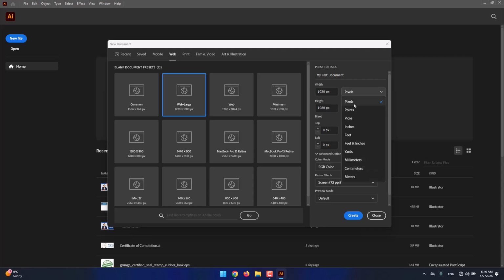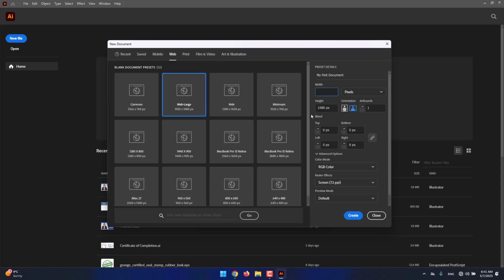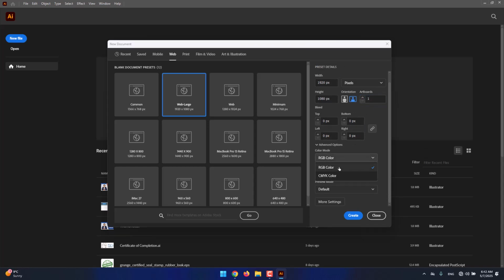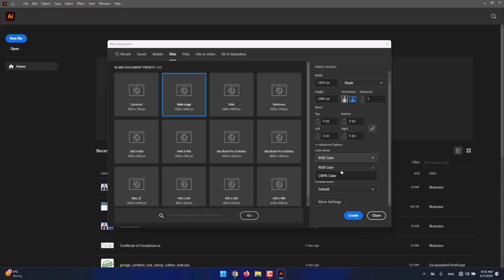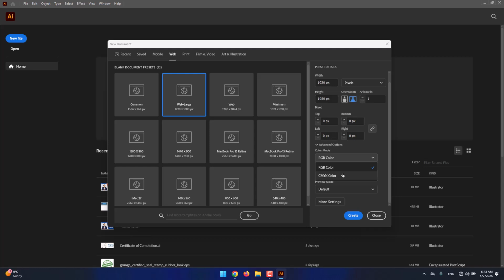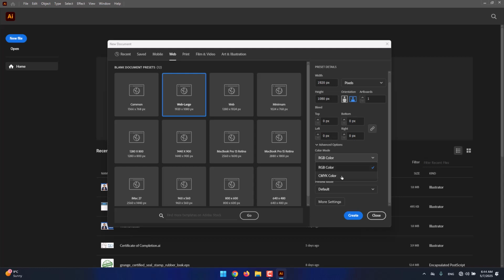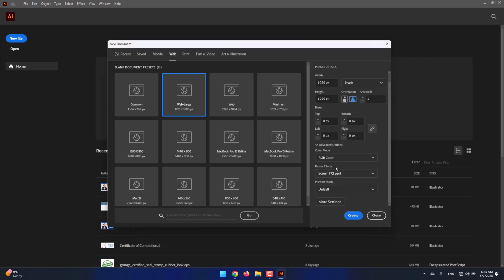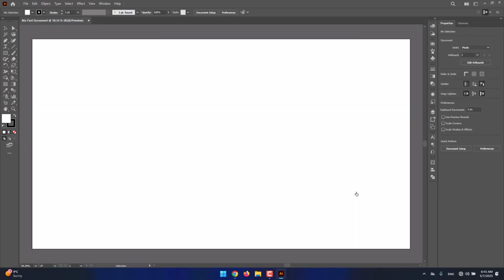Document Settings in Adobe Illustrator – What to Choose & Why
Before you begin designing, setting up your document right is crucial. Learn what each document setting means in Illustrator and how to choose the right configuration for your creative project.

🚀 Unlock the Power of Adobe Illustrator in Just Minutes!
Whether you're a student, a freelancer, or building your digital career — this is your shortcut to mastering Illustrator.

📌 What you’ll learn in this video:
✅ What are Illustrator new document settings?
✅ How to set size and orientation in Illustrator?
✅ What are color mode and raster effects ppi in Illustrator?